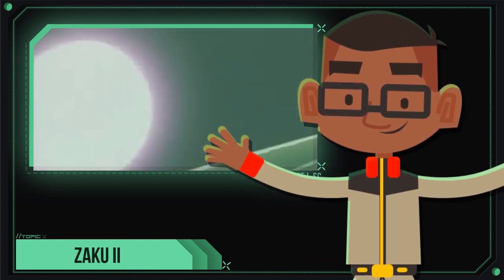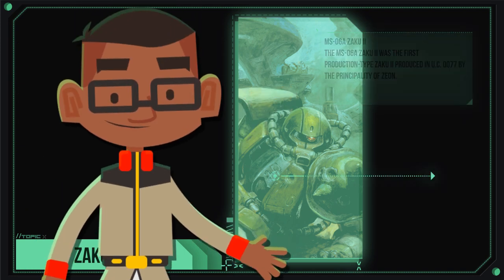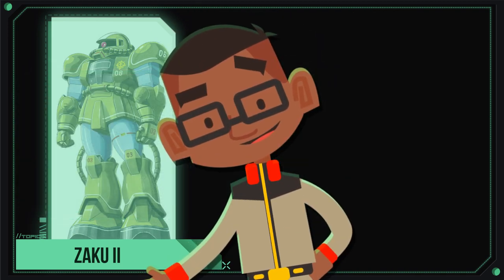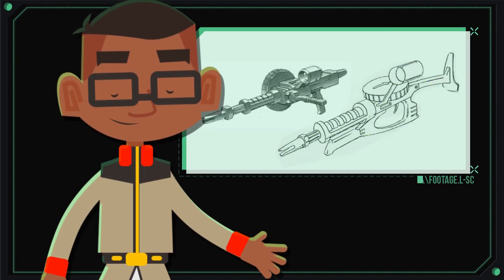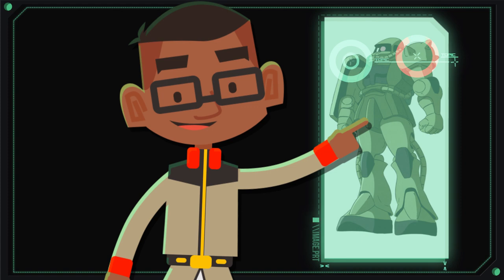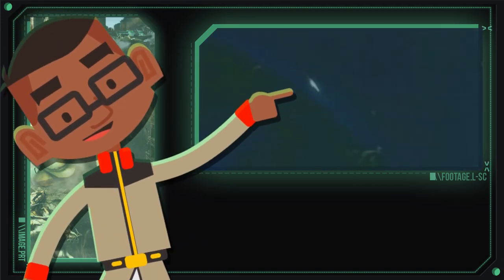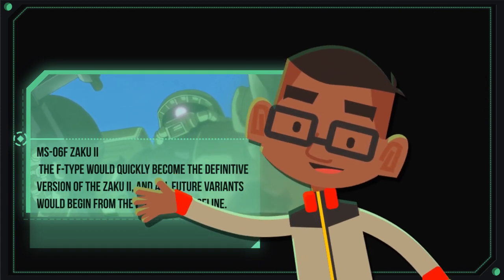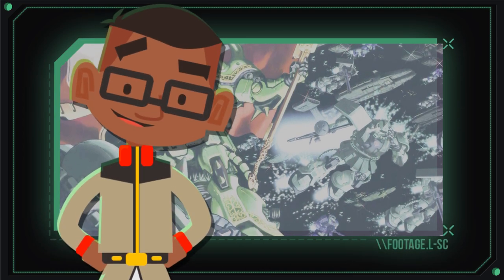Mobile Suit Profile - MS-06 Zaku II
MS-06 Zaku II

The Zaku II, the Principality of Zeon's fabled foot soldier!
Let's see what we can learn about this iconic Mobile Suit today!